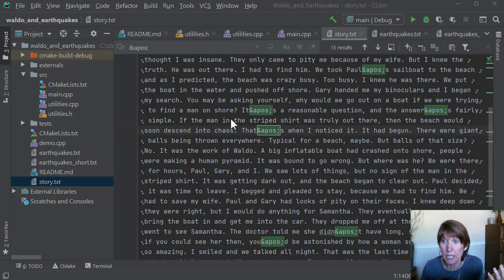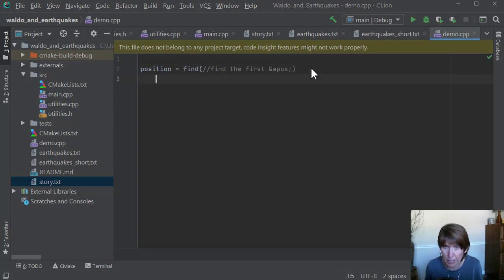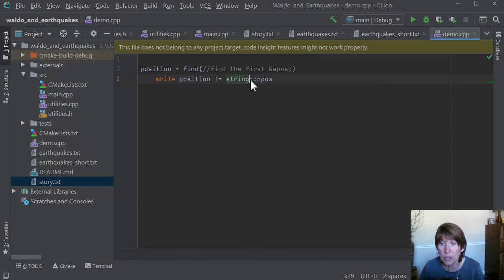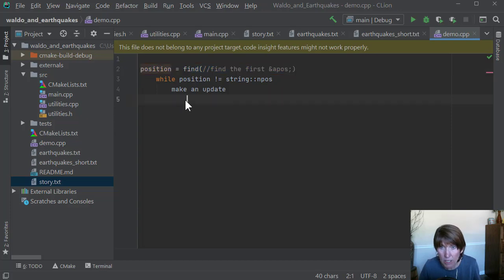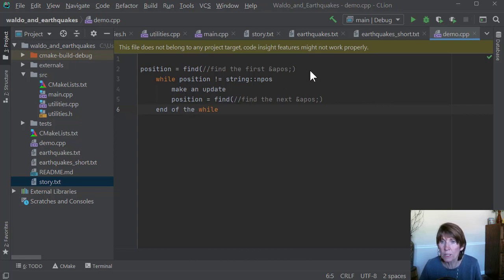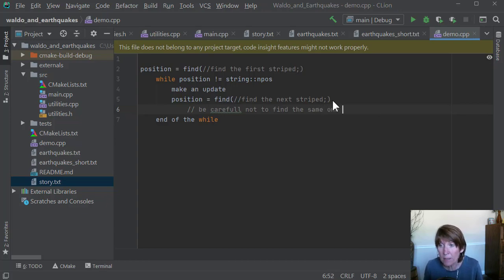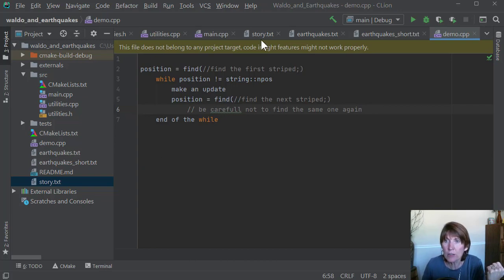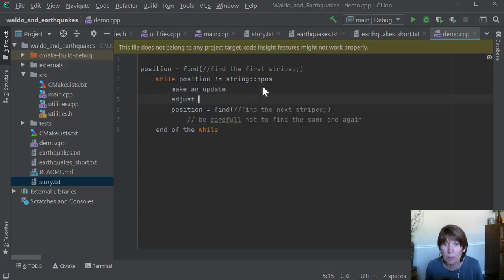Looping through the Waldo story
How to loop through a string to find multiple occurrences of what you are looking for.